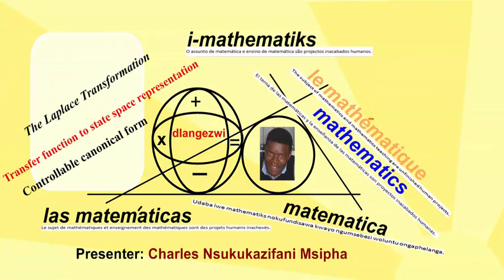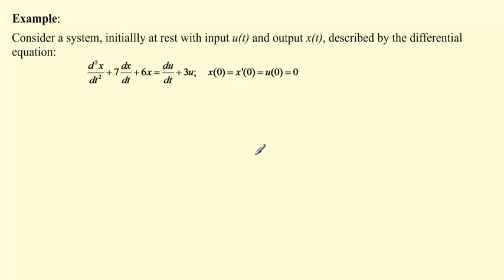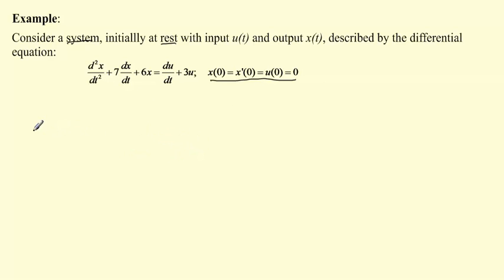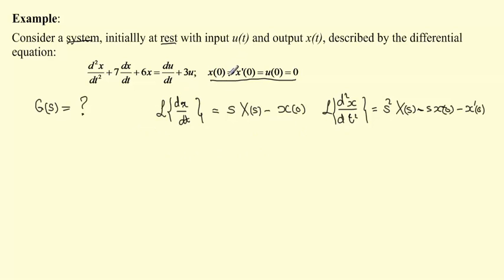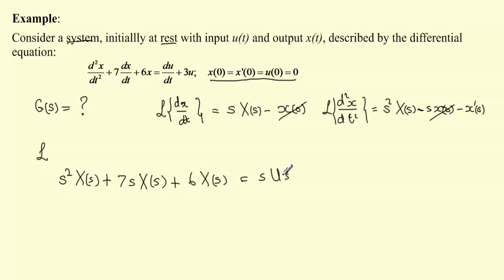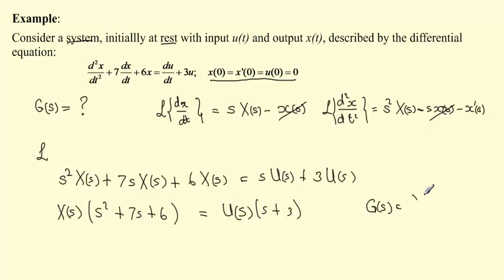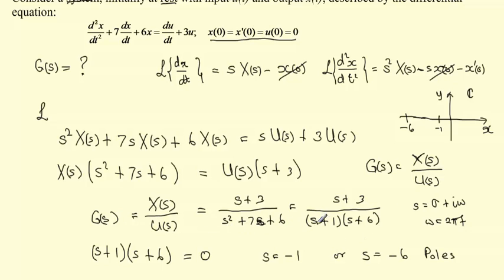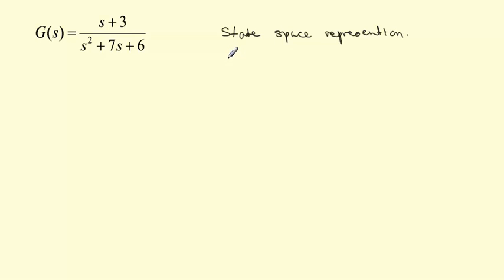3. Laplace transformation transfer function G(s) to Controllable Canonical Form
Transfer function to controllable canonicalform (CCF) state space representation